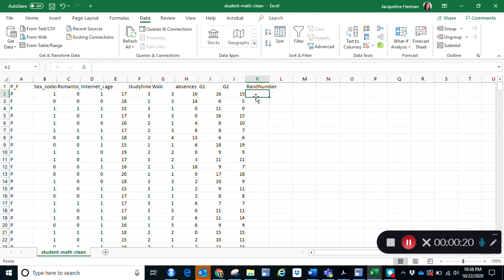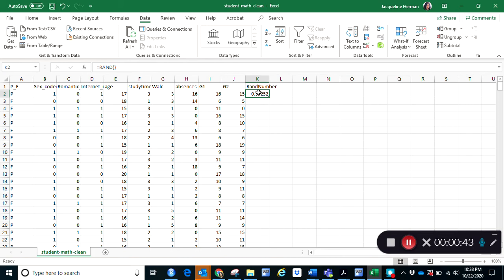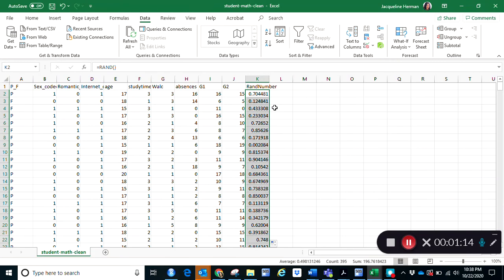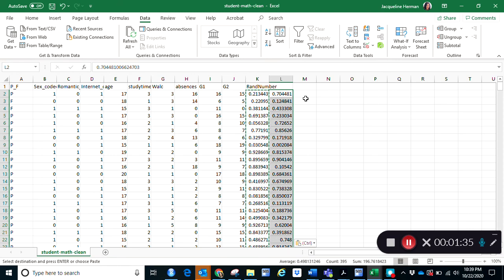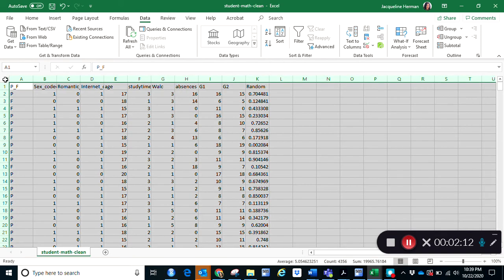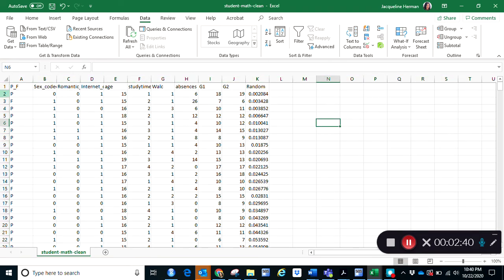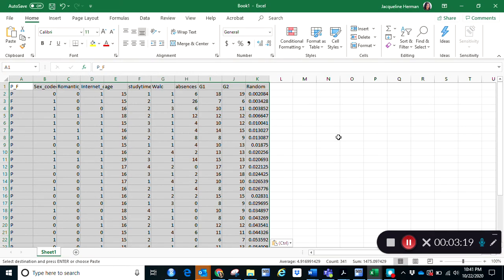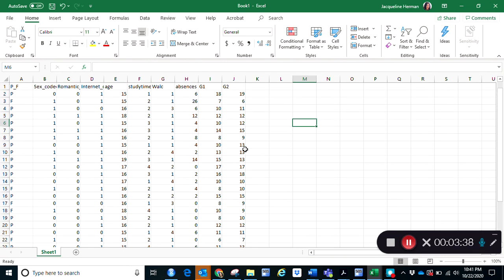Using Excel to select a sample